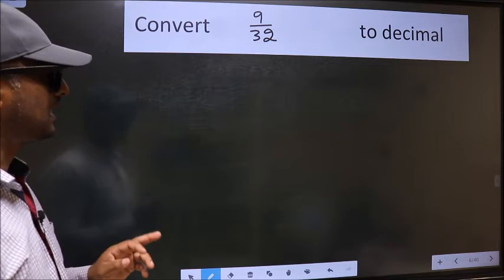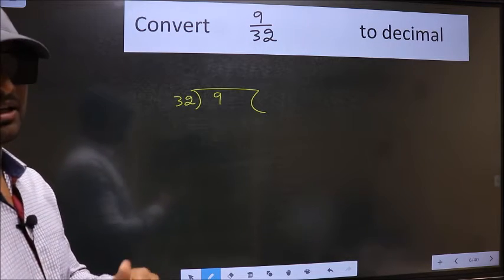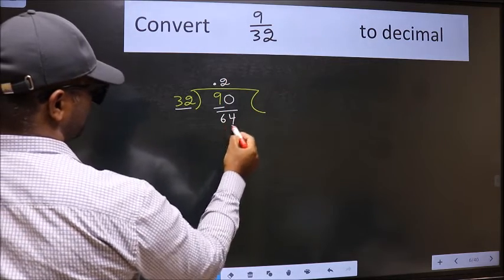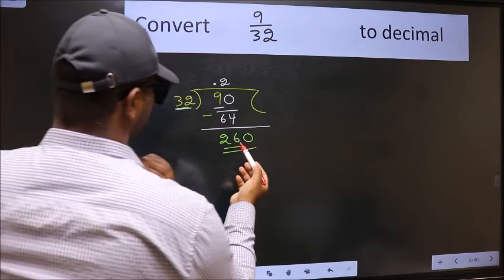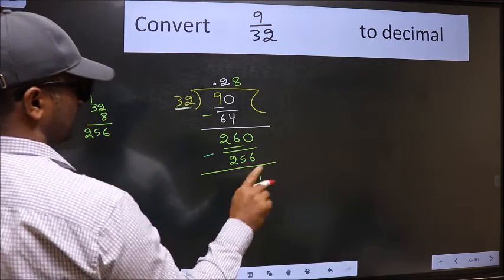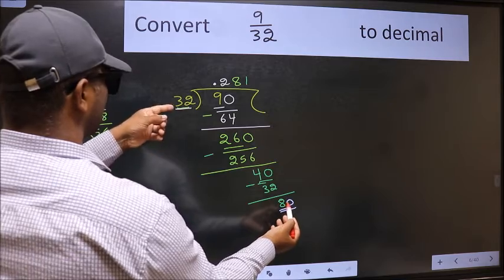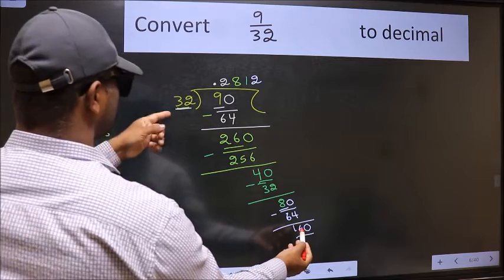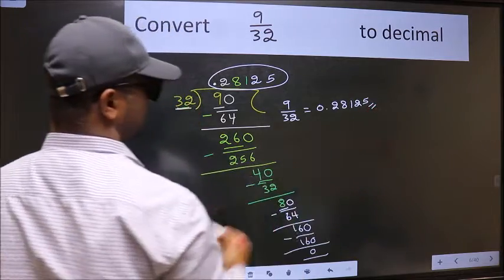CONVERT FRACTION 9/32= ? TO DECIMAL